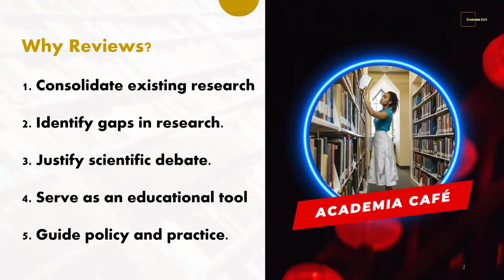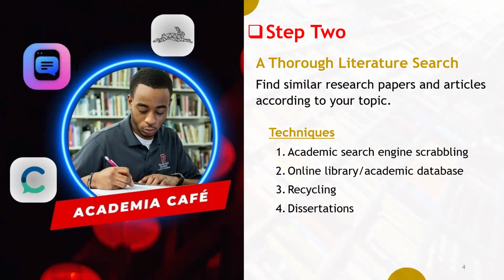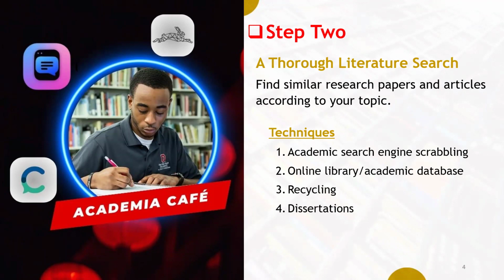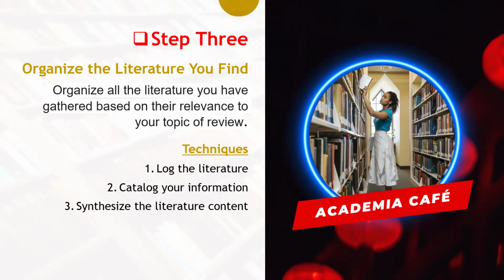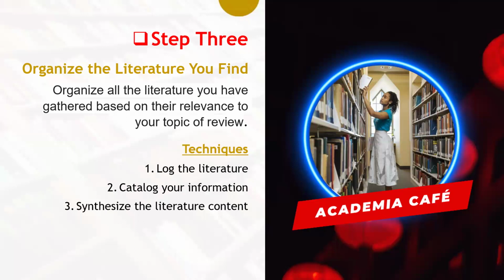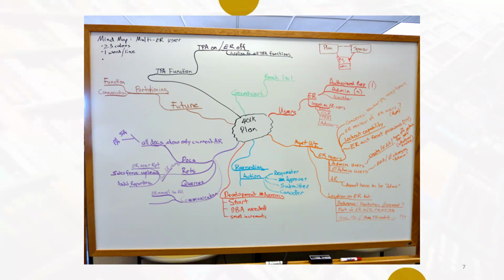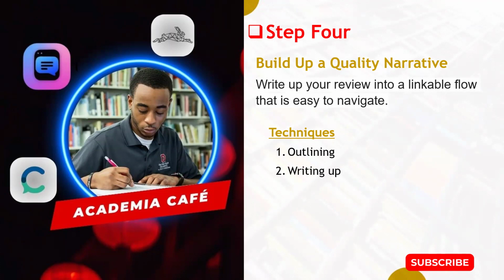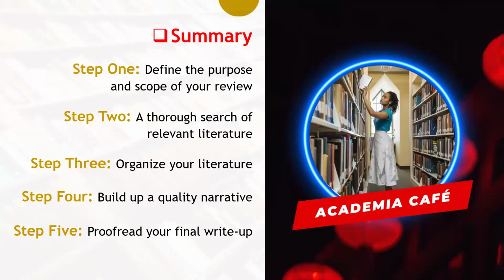How To Write A Review In 2024 (Term/Seminar Paper and Non-Thesis) + Relevant Tools & FREE TEMPLATE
Learn how to write a review—review articles, term papers, seminar papers, and non-thesis reviews—in a simple 5-step technique with this step-by-step guide, with a complimentary literature catalog Excel template. Instead of getting bogged down in intricacies, we provide a coherent and easy-to-understand process in five clear steps with techniques that make the process fun and tools to smarten up the process. We begin by examining the functions—the fundamental purpose of reviews in scholarly communication—and then address the following:

- How to conduct a thorough search of relevant literature, and we show you amazing tools to help you smarten up the process and discover highly pertinent, top-notch journal articles for your review.

- How to organize the literature you find—how to structure and integrate your literature sources into a well-organized literature catalog for ease of use. We also show you relevant tools that are really useful.

- How to approach the writing stage and build up a quality narrative for your review. Useful tools, platforms, and techniques are also shown.

- How to proofread your final write-up to ensure your ideas are communicated clearly and effectively

2. Open Access Dissertations and Theses